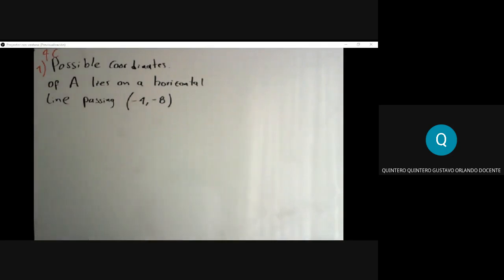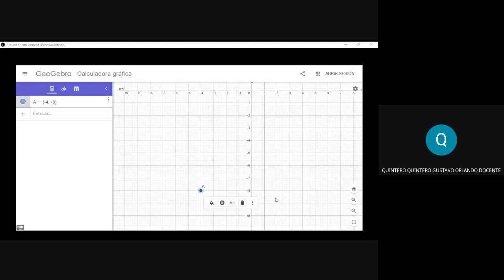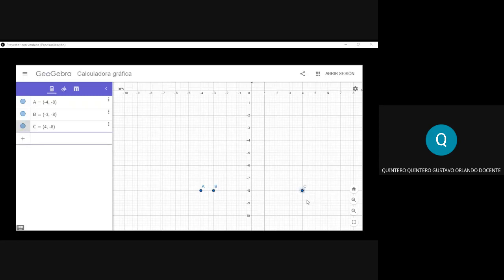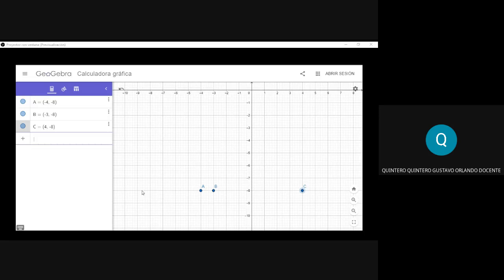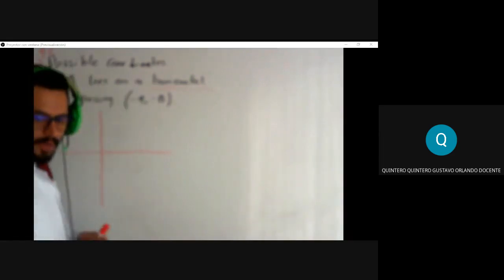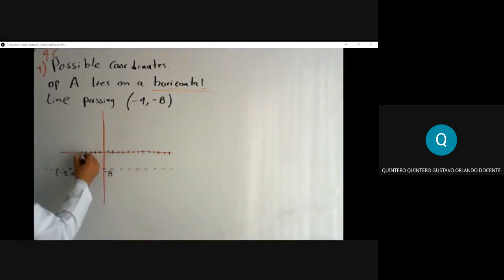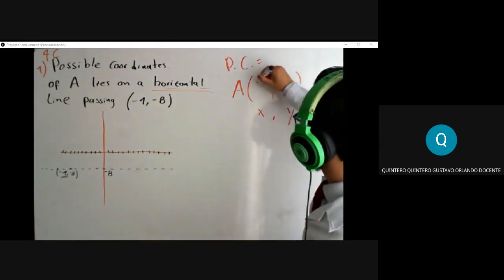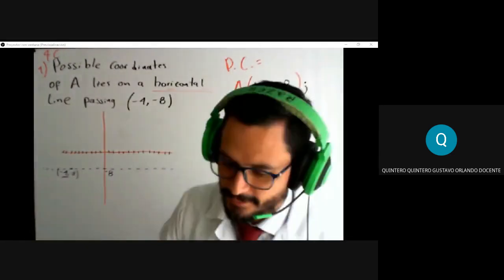google meet 16 de Abril con grado 10 (parte 1)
qce-nqpv-gon (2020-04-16 at 07:21 GMT-7)